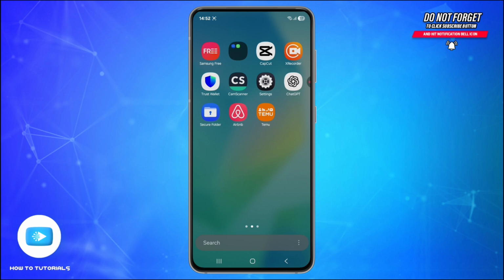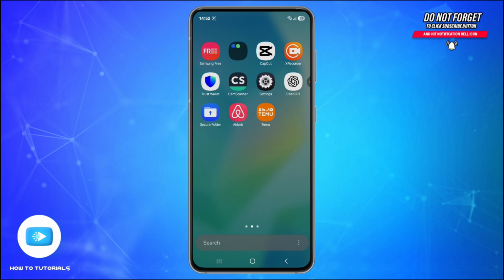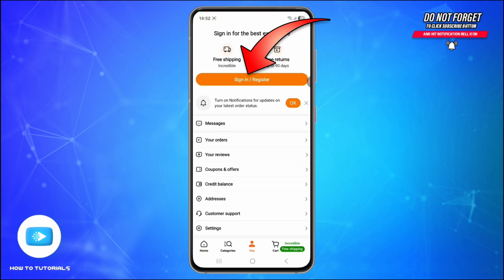How To Login To Temu App | Sign In To Temu Account 2025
"How To Login To Temu App | Sign In To Temu Account 2025" - A Video Guide by How To Tutorials.

To log in to the Temu app, open the app and tap the Profile icon in the bottom navigation bar. Select “Sign In”, you'd see few options, here we logged in with email. So,enter your registered email or phone number along with your password. If you’ve forgotten your credentials, tap “Forgot Password” to reset it via email or SMS.